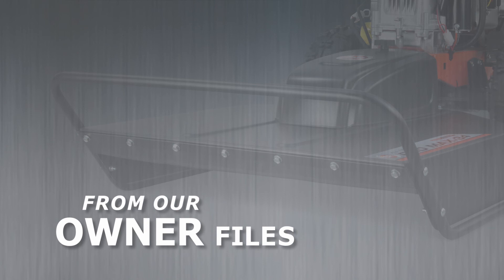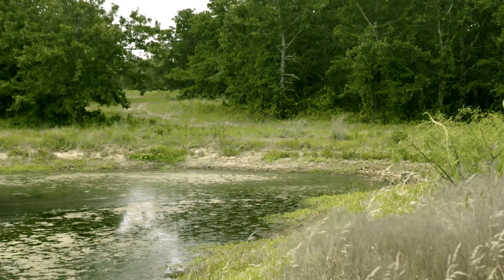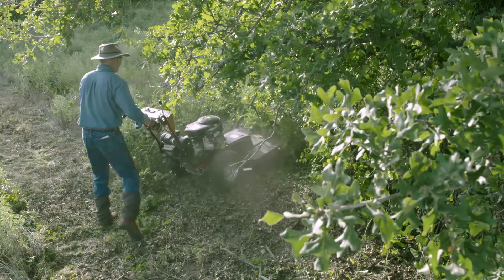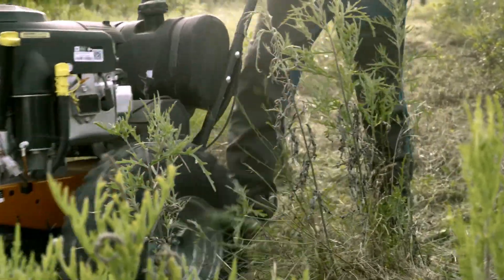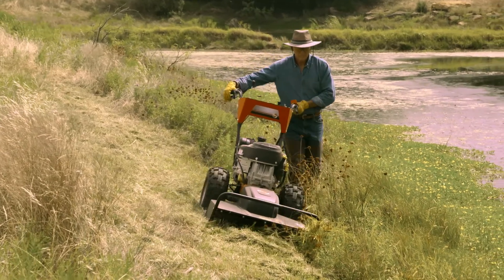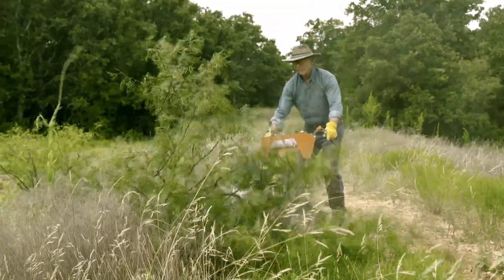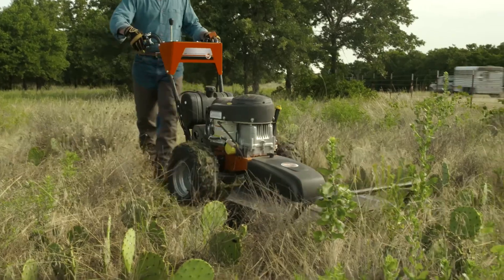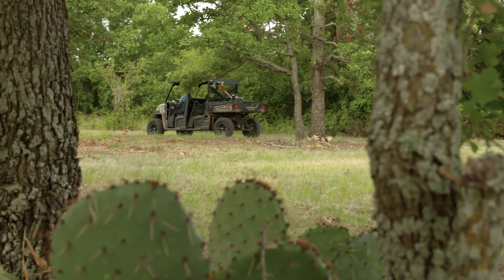Beitepusser krattknuser fornoyde kunder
Forvandle krattknuseren til en arbeidshest for alle årstider!
Våre krattknusere er klargjort for diverse ekstrautstyr med et unikt system for hurtigmontering. Deksel for gresstrimmer er inkluder. Bytt til skyffel og fjern søn eller jevn ut f eks grus. Koble til snøfreser eller koble til fliskutter.